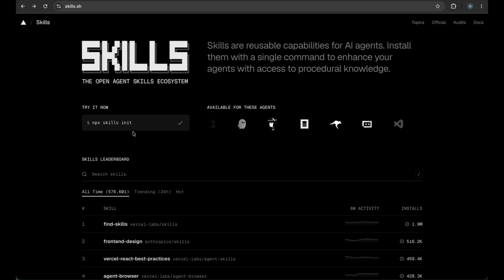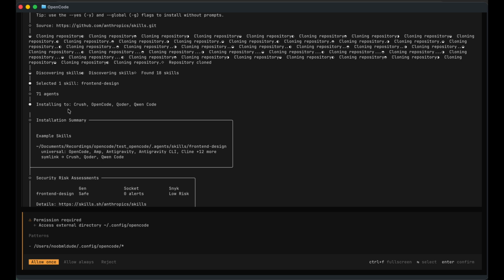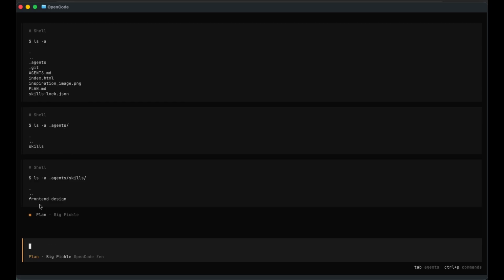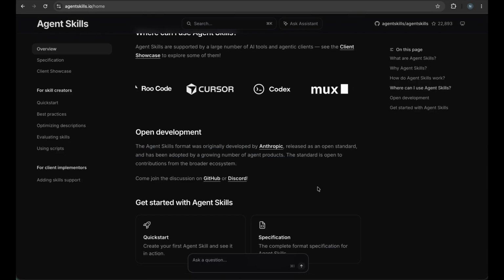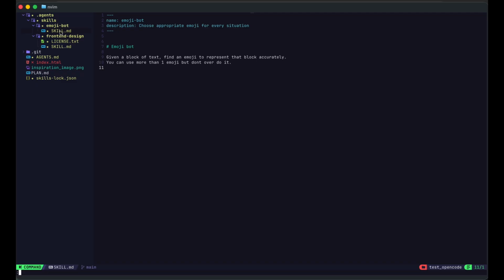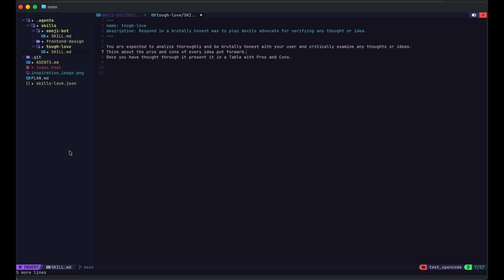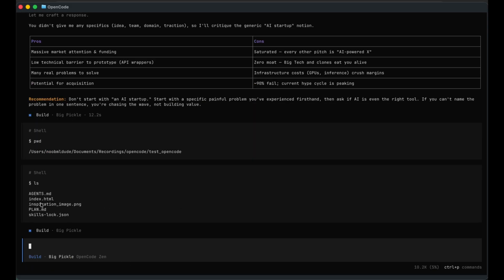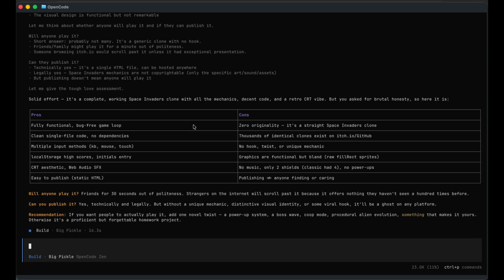I Built Custom Agent Skills from Scratch (And You Can Too)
Want to level up your Agentic Coding setup? In this step-by-step tutorial, we are building a custom skill from scratch in OpenCode (applicable to any coding agent, Claude Code, Codex, KILO Code, etc). Whether you want to automate a daily task, integrate a new tool, or just see how Coding Agents handles custom logic, this walkthrough covers everything you need to know to get started.
We'll cover an intro to Agent Skills, instaklling skills from skill.sh marketplace, reverse engineering an installed skill, writing 2 new Skills, testing your skills. No overly complex gatekeeping here—just a straightforward, practical guide to making OpenCode/Agentic Coding tools work exactly how you want it to.

Timeline:
00:00 - Quick Intro to Skills
00:41 - Skills.sh Ecosystem
01:49 - Install New Skills from Skills.sh
03:15 - Ingredients of a Custom Skill
04:54 - Cross-Agent Skills Format
06:00 - Create Custom Agent Skill
06:26 - Example 1: Emoji Bot Skill
07:57 - Example 2: Tough Love Skill
11:10 - Recommended Skill: ELI5

X.com :  /NoobMLDude
Substack: /NoobMLDude